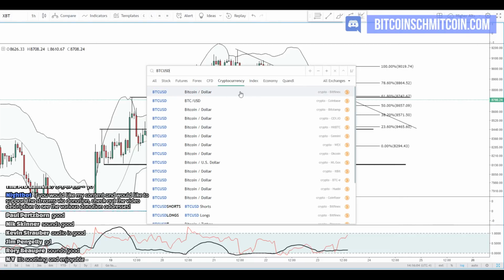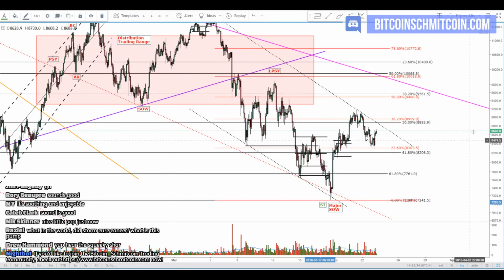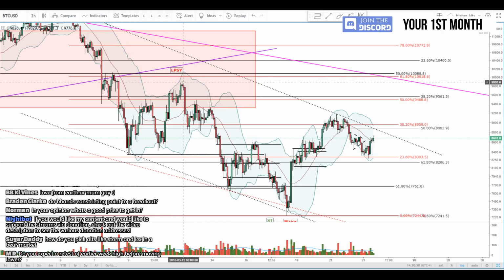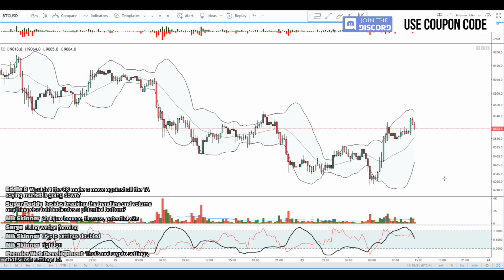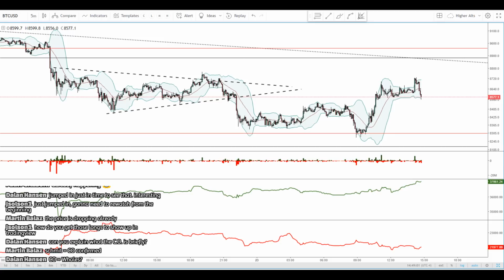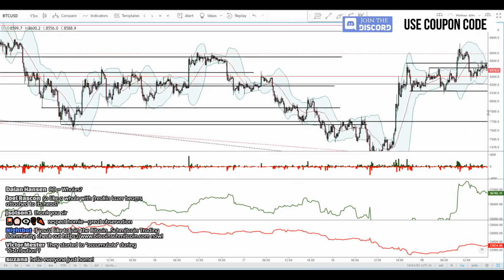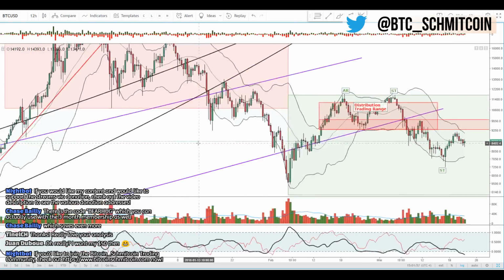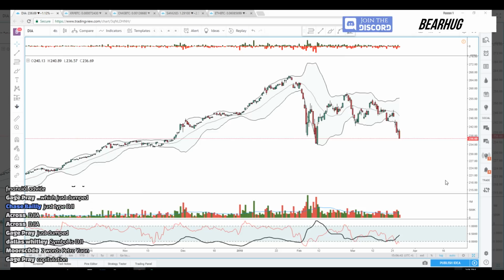Has Bitcoin Bottomed?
Bitcoin Market Recap #22:  3/23/2018

about filing your taxes with all your sick crypto gains?  Check out the CoinTracking.info below for a fast, easy way to organize your portfolio

BTC Address:
158tduHexZnT837Dt8riiSkWgjBsmMG7SV

ETH Address:
0xc85068959dafd27ddf9f4a2b6e027879f501b9da

DSH Address:
XiQDGWg1q7dNiXnN5VY1AqZLqfKSvfD973

NO FINANCIAL ADVICE– The Information you receive from Bitcoin Schmitcoin or the Bitcoin Schmitcoin Trading Community is provided for educational, informational, and entertainment purposes only, without any express or implied warranty of any kind, including warranties of accuracy, completeness, or fitness for any particular purpose.

The Information contained herein or provided from or through this, or any other content created by Bitcoin Schmitcoin or the Bitcoin Schmitcoin Trading Community, is not intended to be and does not constitute financial advice, investment advice, trading advice, or any other advice.

The Information from or through this content is general in nature and is not specific to you the user or anyone else. You should not make any decision, financial, investment, trading or otherwise, based on any of the information presented on this website without undertaking independent due diligence and consultation with a professional broker or financial advisory.

You understand that you are using any and all Information available, produced by Bitcoin Schmitcoin or the Bitcoin Schmitcoin Trading Community,  at your own risk.

RISK STATEMENT– The trading of Bitcoin or alternative cryptocurrencies has potential rewards, and it also has potential risks involved. Trading may not be suitable for all people. Anyone wishing to invest should seek his or her own independent financial or professional advice.

TERMS OF SERVICE - Membership may be revoked at any time and membership status shall be at the FULL discretion of the user 'Bitcoin Schmitcoin' and the affiliates of Bitcoin Schmitcoin, LLC."